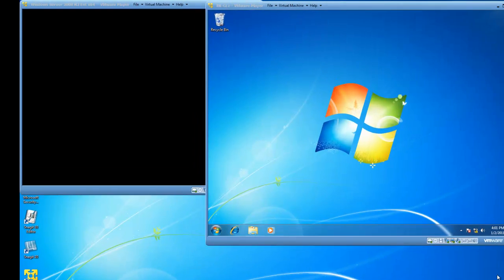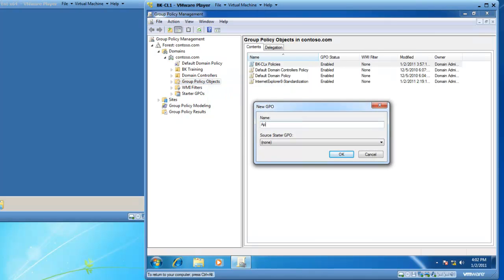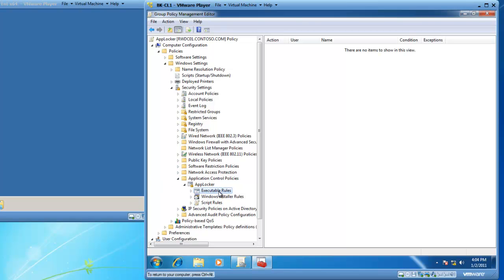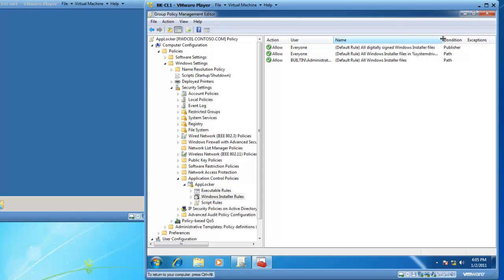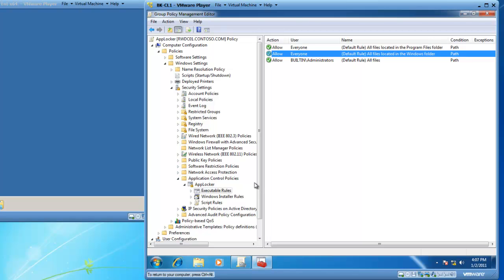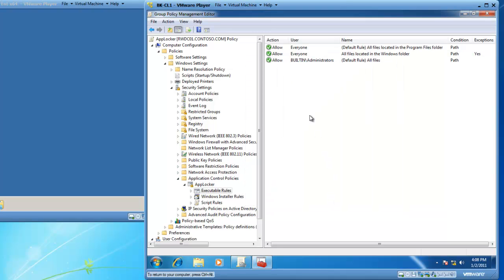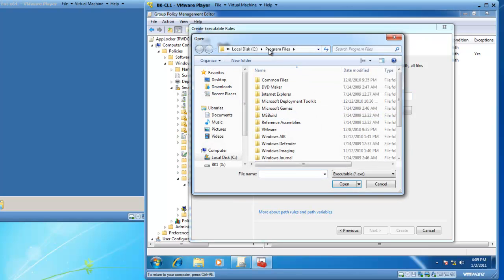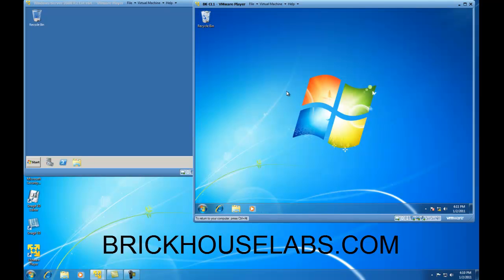How to manage Windows 7 AppLocker using GPO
Learn how to manage Windows 7 Applocker using Group Policy Objects